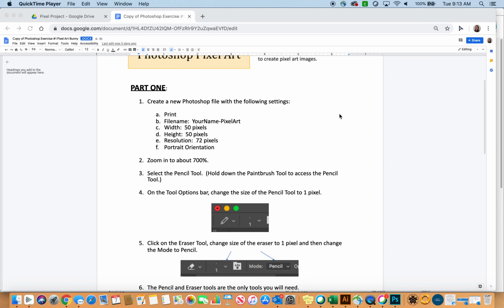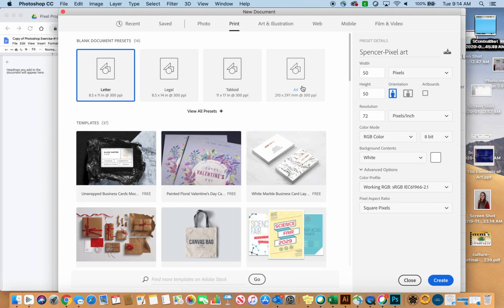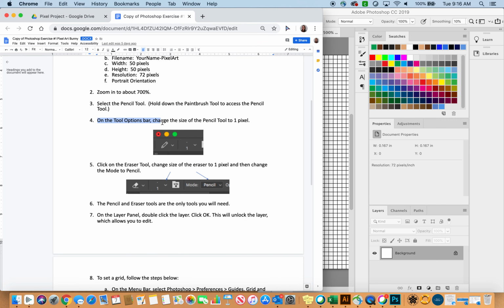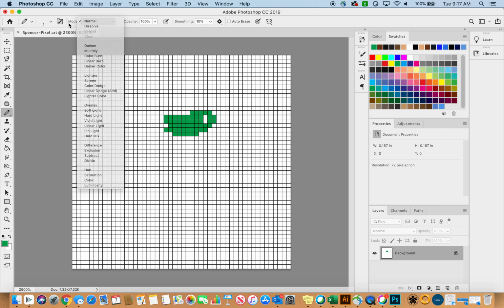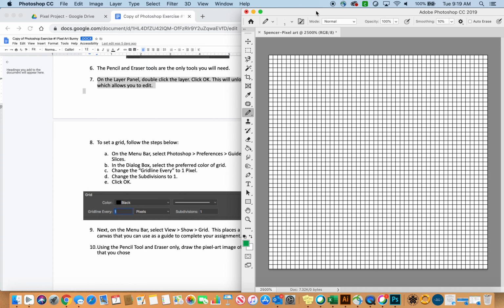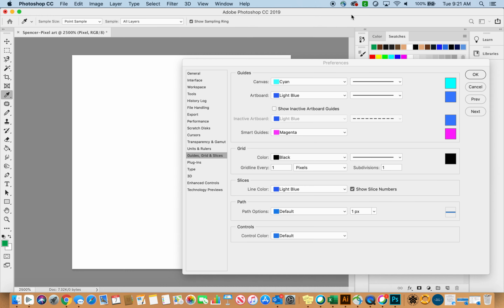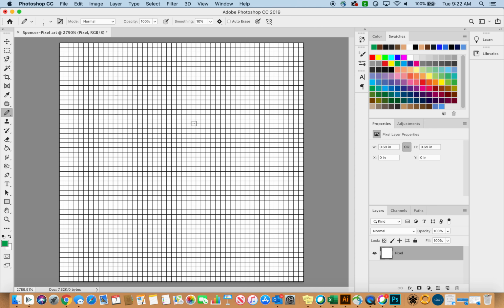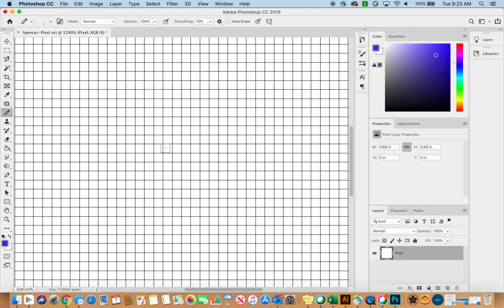Pixel art set up in Photoshop